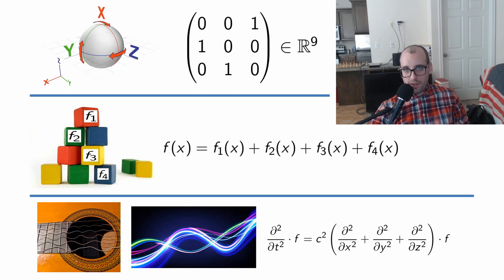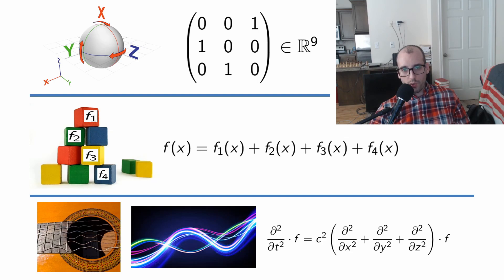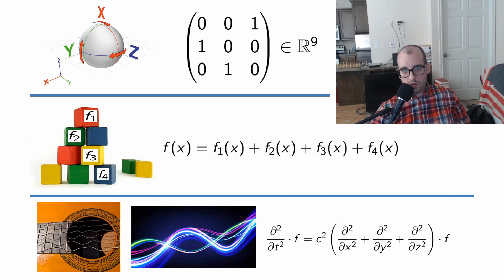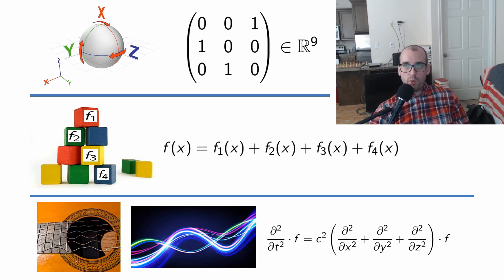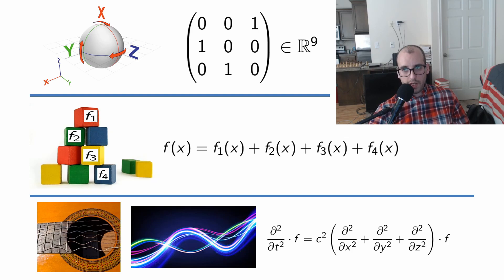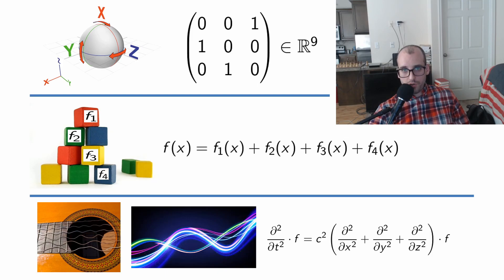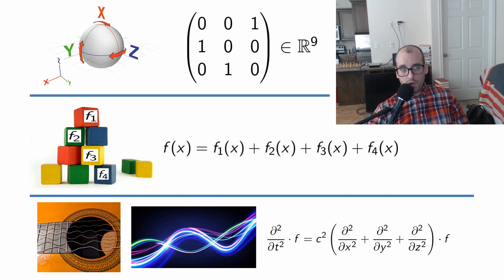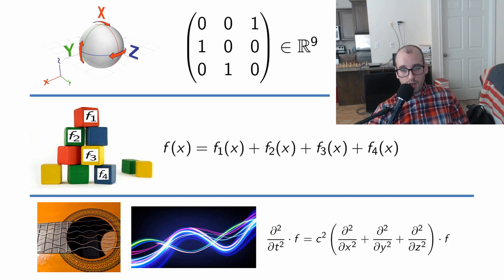2020 Three Minute Thesis: Preliminary Round - Scott Hader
This is my preliminary-round submission for the 2020 Oklahoma State University 3MT competition, where I try and explain my thesis (which I'm still working on) to an audience that isn't necessarily mathematical.

**I lost, so this will be my only attempt for now. :)
"Too many formulas!"
"Explain how this relates to business!"
"What's the societal importance?"